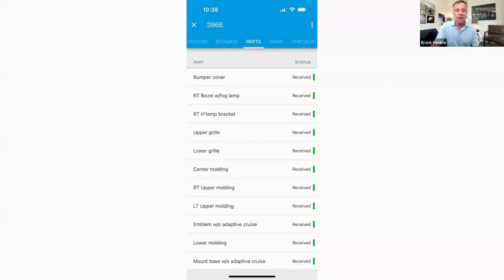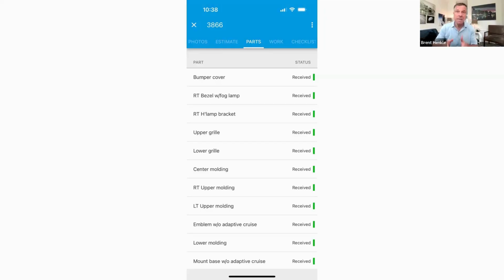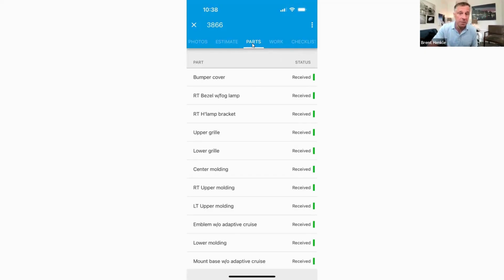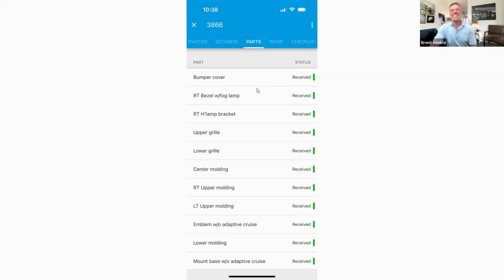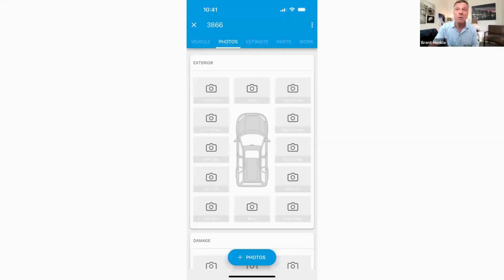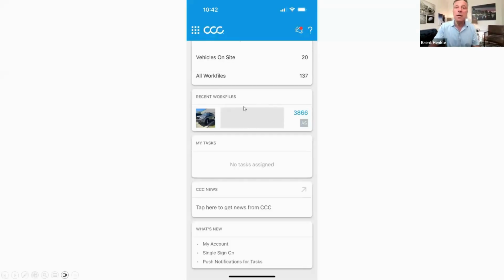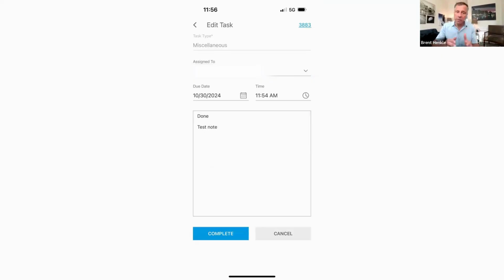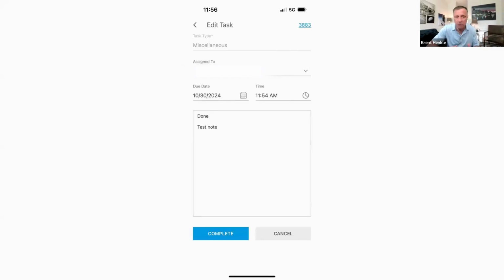CCC One - App Tasks to Improve Technician Communication - Epis. 2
Join Brent Henkle as he demonstrates innovative strategies for leveraging the CCC One App to foster better communication between management and technicians. This session will provide valuable insights to enhance collaboration and streamline operations.

Not sure what you need, take the free Elite body shop assessment that will help guide you to success...